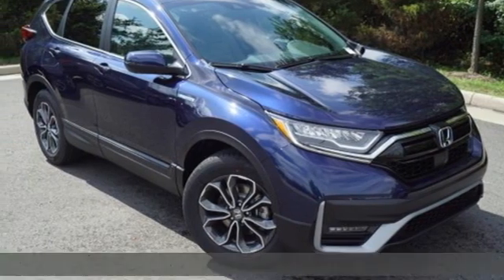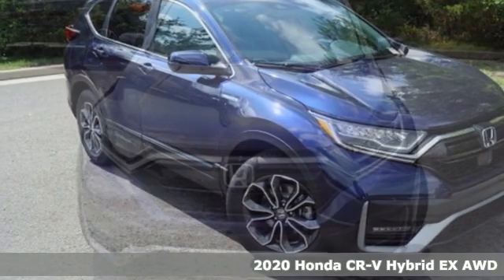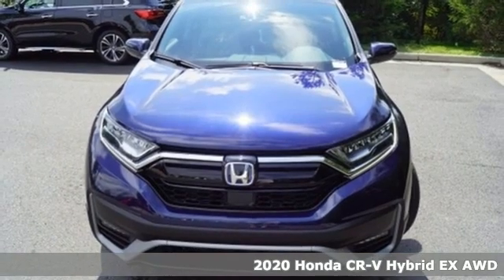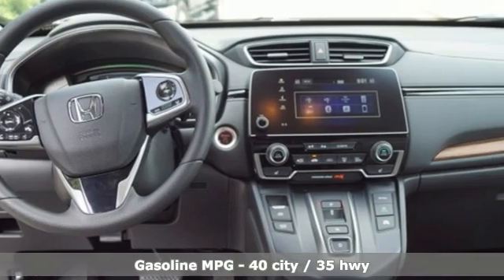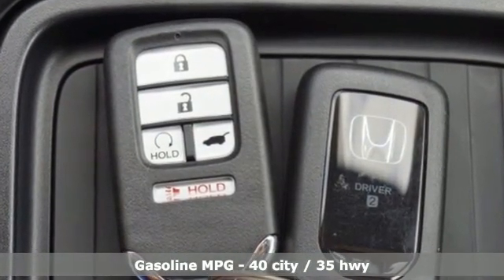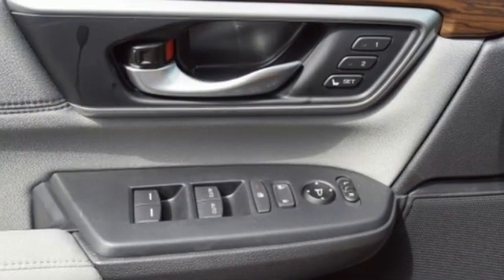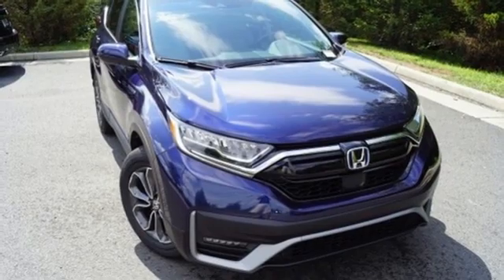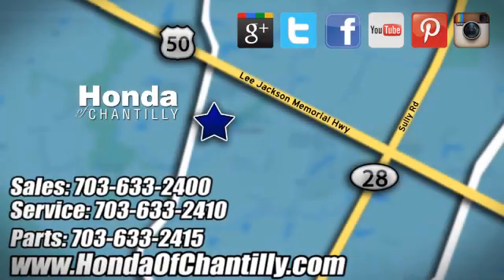New 2020 Honda CR-V Hybrid Washington DC MD Chantilly, DC HCLE011987 - SOLD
Year: 2020
Make: Honda
Model: CR-V Hybrid
Trim: EX
Engine: 2.0L I4 DOHC 16V
Transmission: eCVT
Color: Blue
Interior: Gray
Stock #: HCLE011987
VIN: 7FART6H51LE011987
Obsidian Blue Pearl 2020 Honda CR-V Hybrid EX eCVT 2.0L I4 DOHC 16Vbrbrbr40/35 City/Highway MPG We make every effort to provide accurate information but please verify options and price with management before purchasing. All vehicles are subject to prior sale. All financing is subject to approved credit. Dealer installed options are additional. Stock photo colors, options and trim levels may vary. Not responsible for typographical errors. Published price subject to change without notice to correct errors and omissions or in the event of inventory fluctuations. Vehicles may be in transit to dealer. Vehicle photos may not match exact vehicle. Please call to confirm availability status. All prices exclude taxes, title, license, and a $899 documentation fee. Model tested with standard side airbags (SAB). Government 5-Star Safety Ratings are part of the National Highway Traffic Safety Administration (NHTSA). New Car Assessment Program **Based on model year EPA mileage ratings. Use for comparison purposes only. Your mileage will vary depending on driving conditions, how you drive and maintain your vehicle, battery pack age/condition, and other factors.

Address:
4175 Stonecroft Boulevard